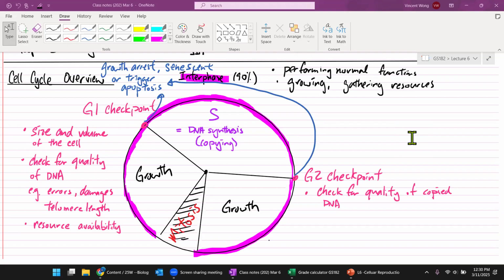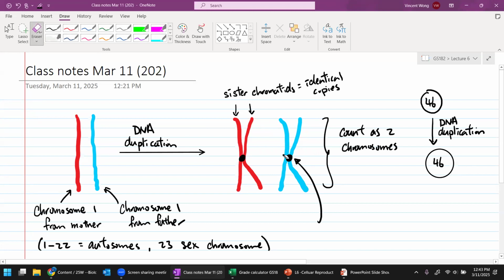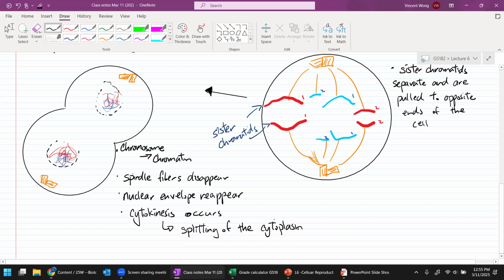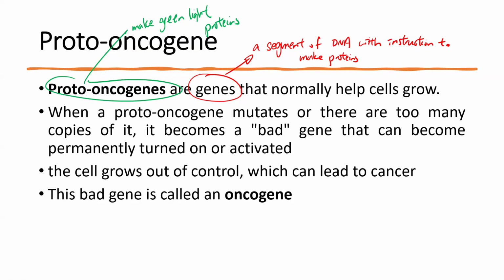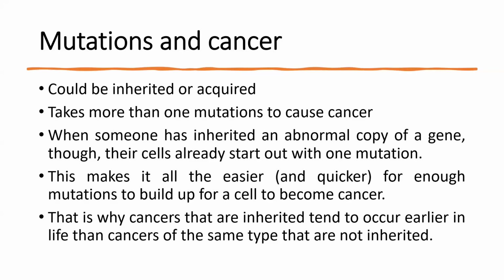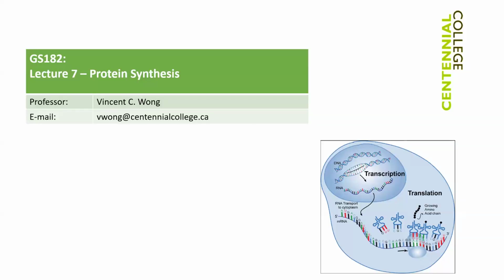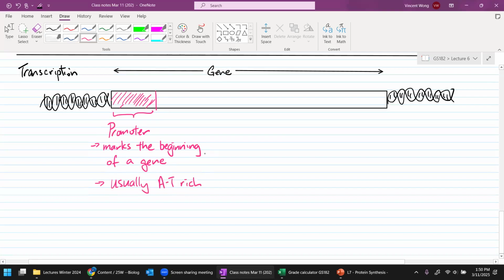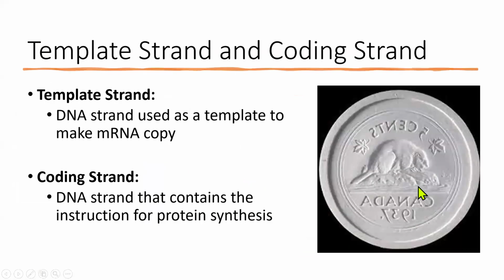Lecture 6 Cellular Reproduction Part 3 March 11 2025